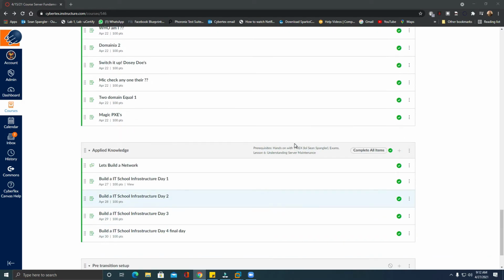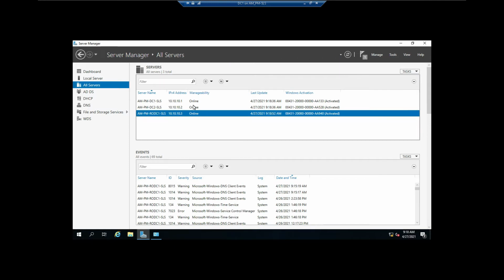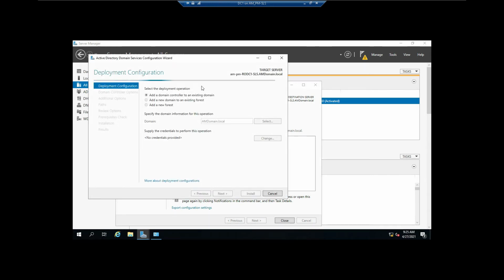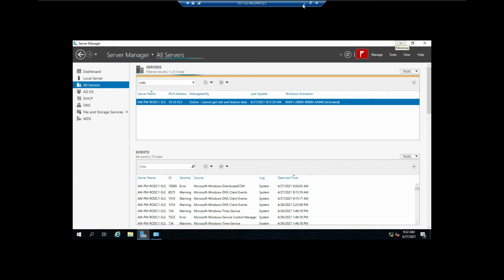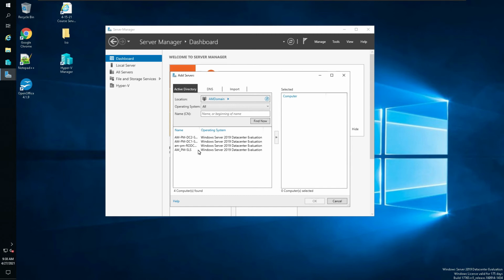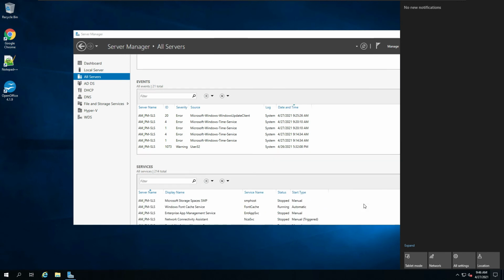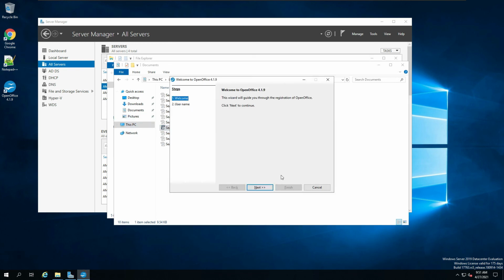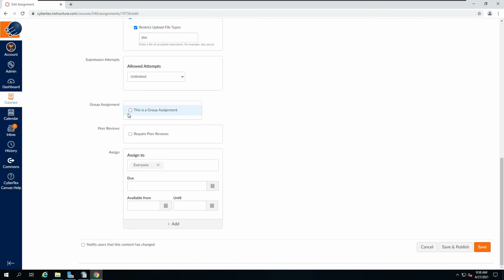Server Fundamentals (Hands on with T-REX pass the remote)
Hands on with T-REX (lol Sean Spangler)

pass the remote